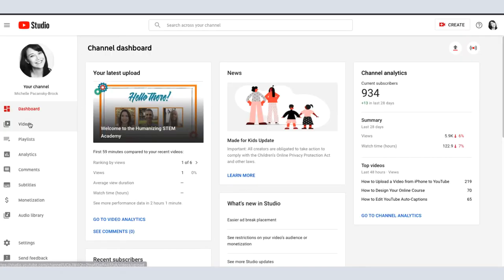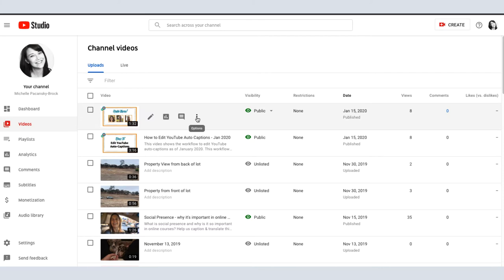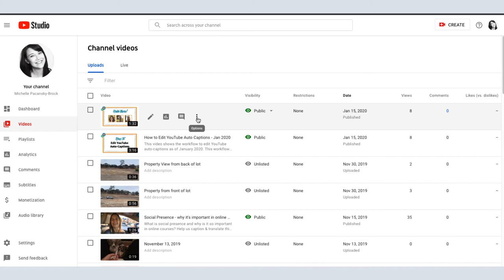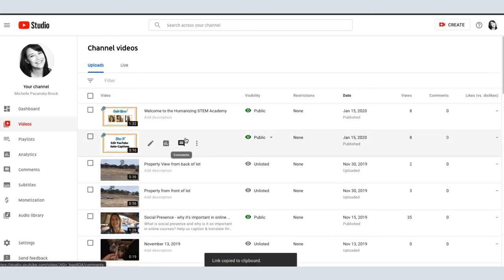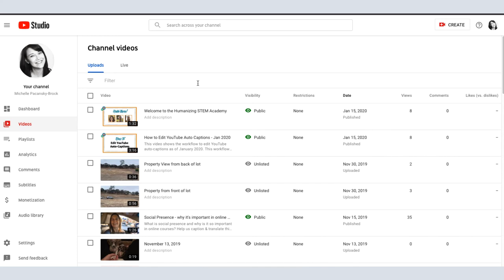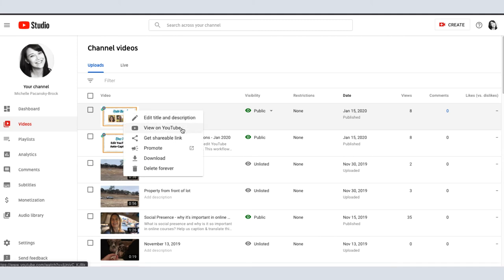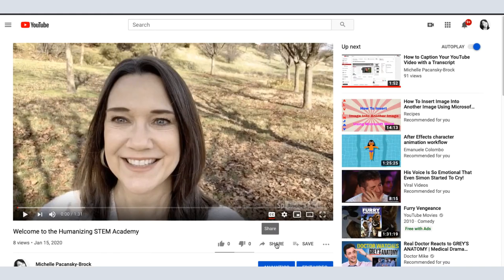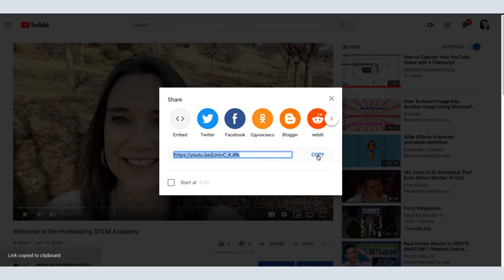How to Find the Link to Share Your YouTube Video